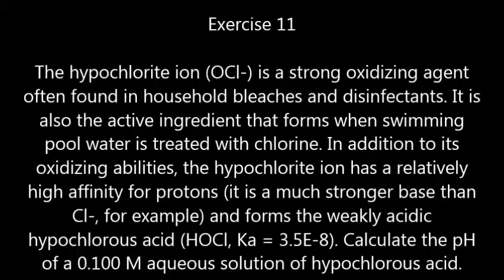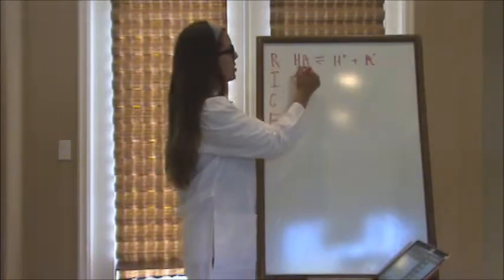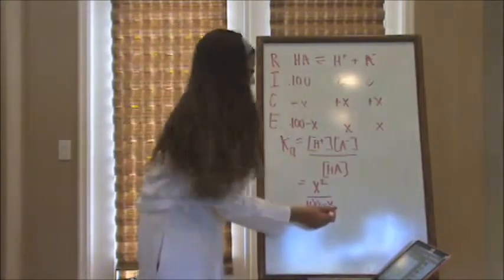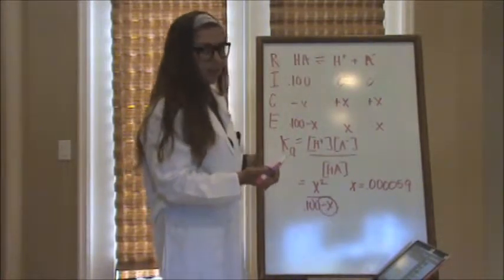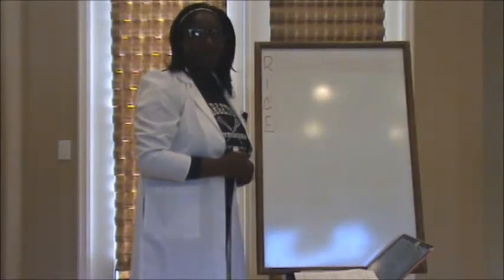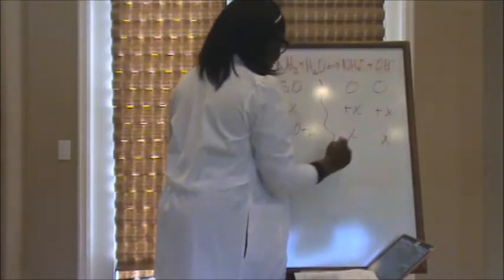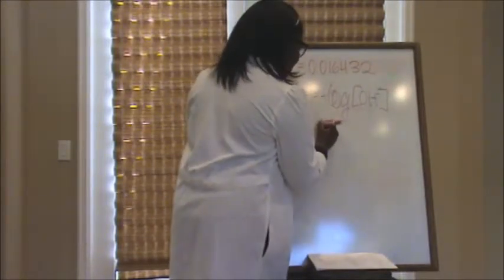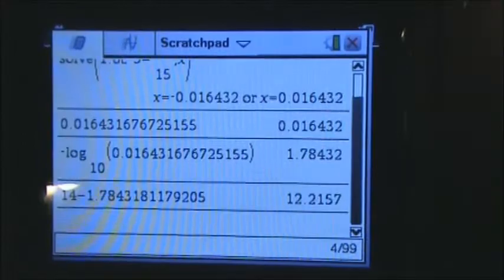Chem How To Calculate pH